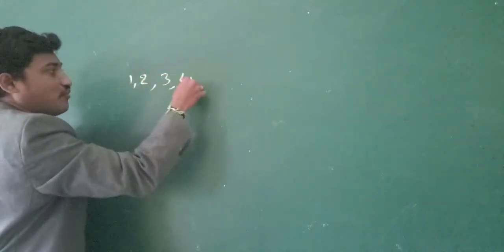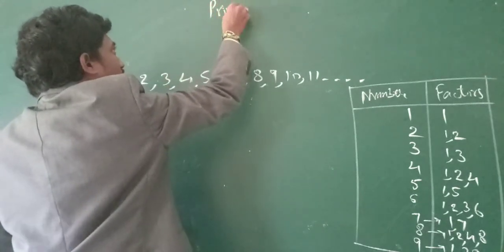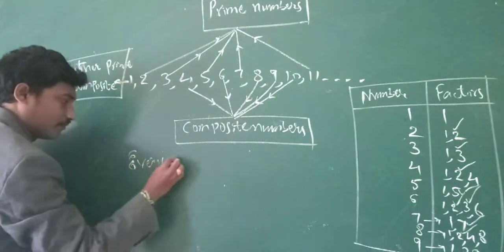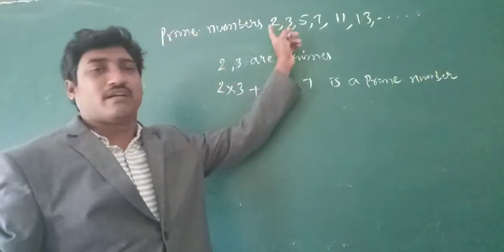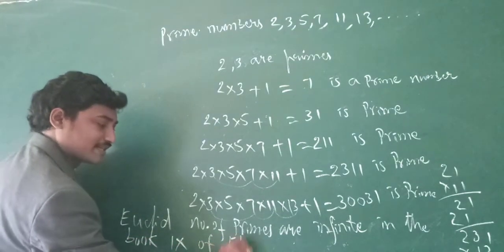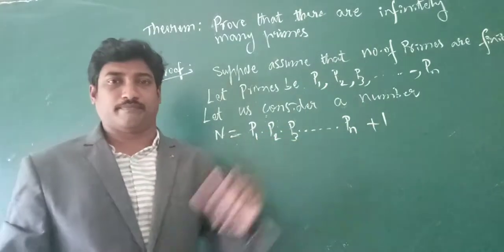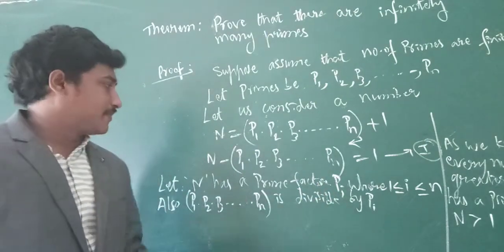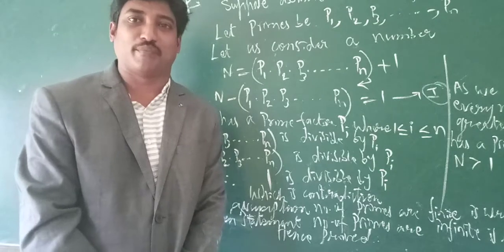Proof of Primes are infinite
Proof of the theorem There are infinite number of primes
Number of primes are infinite